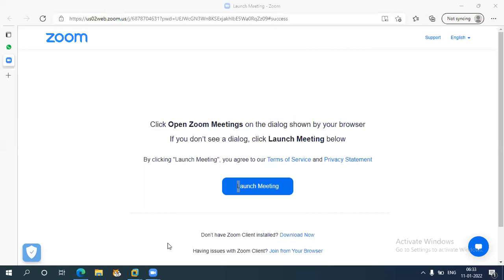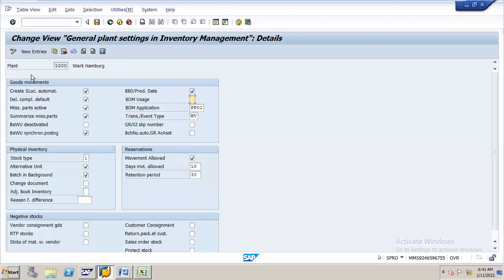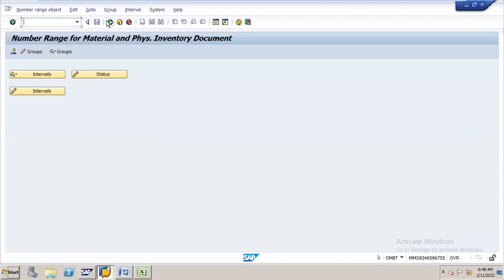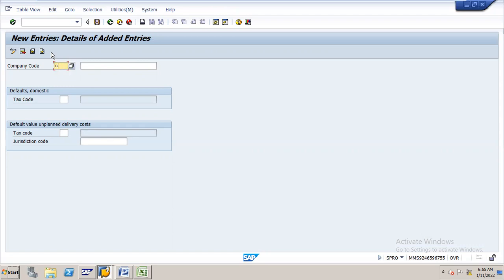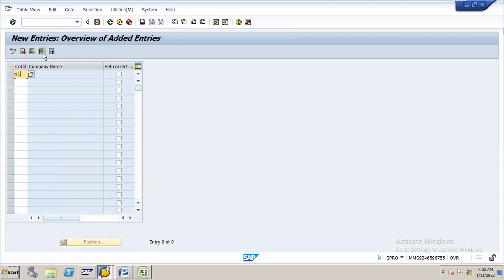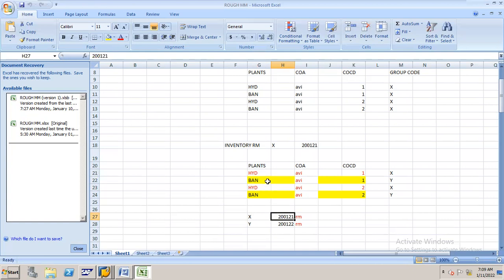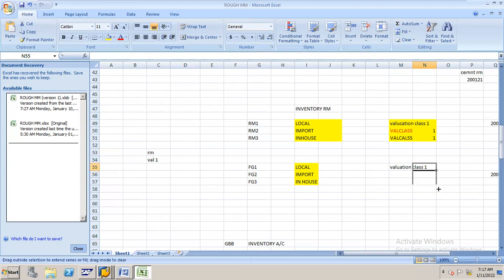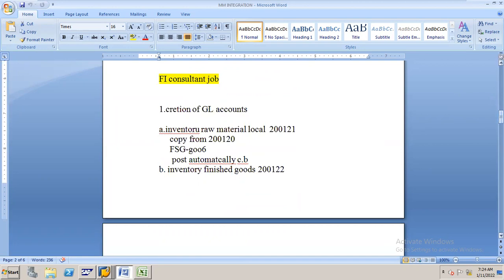SAP FICO FULL COURSE | 2_MM Configuration & FI Integration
2nd video covered MM Configuration, FI Integration OBYC configuration.